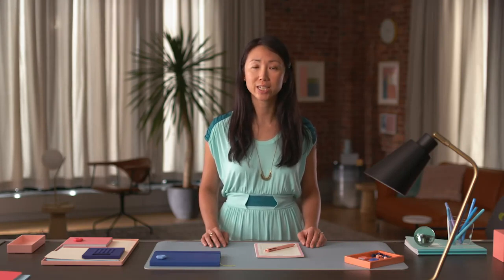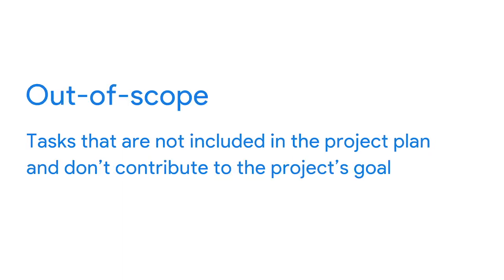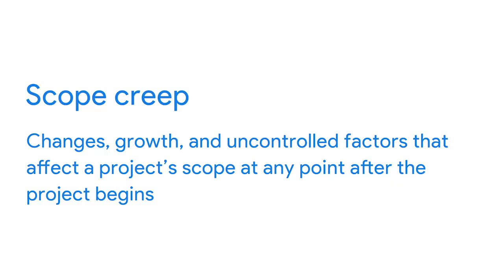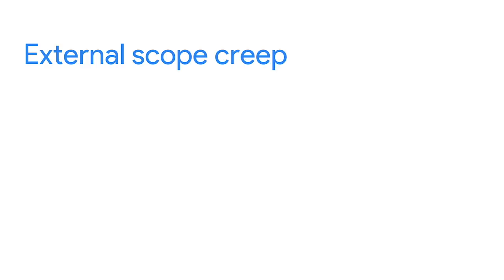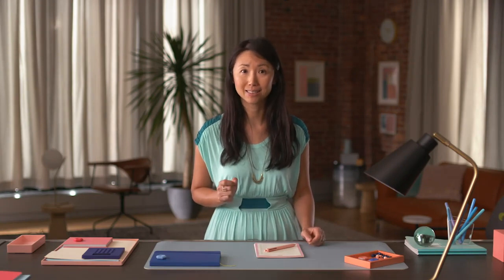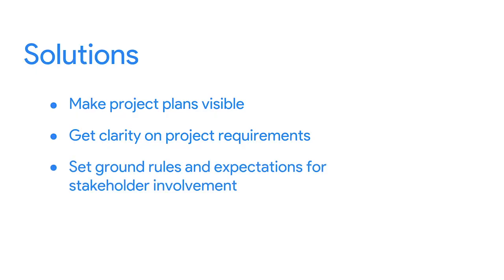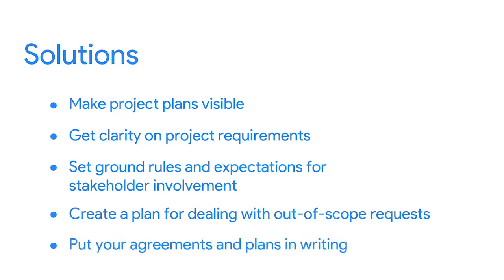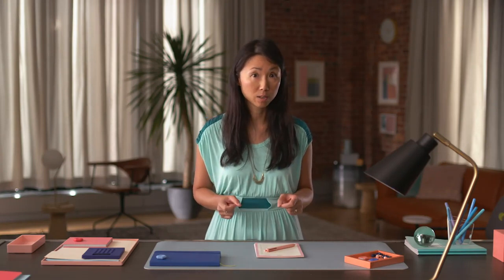Memantau dan Mempertahankan Ruang Lingkup Proyek